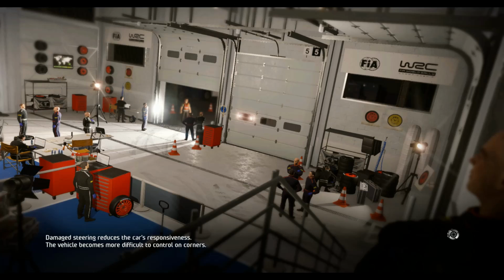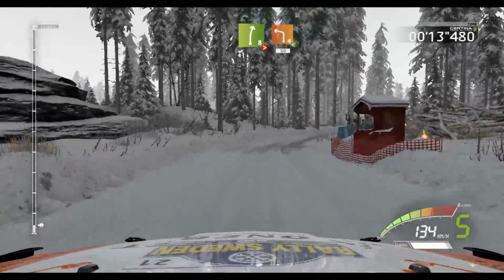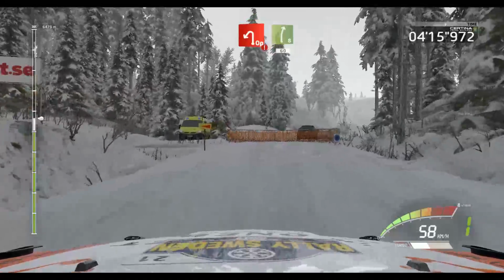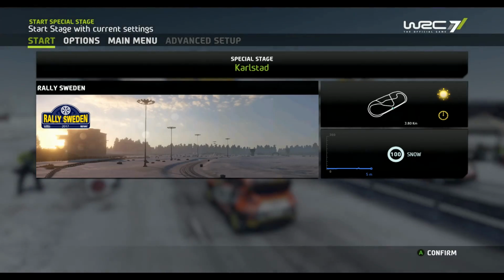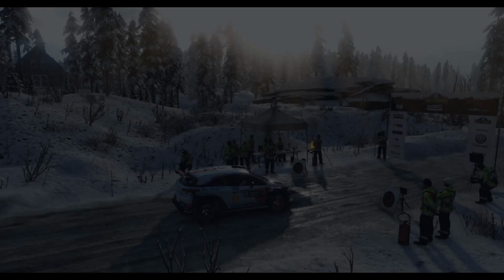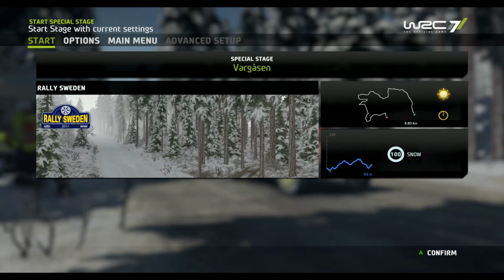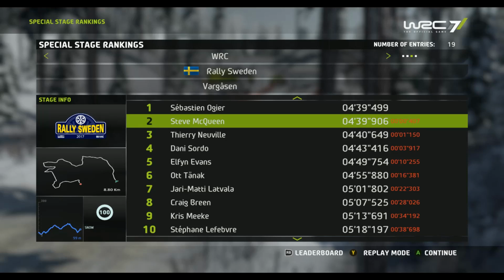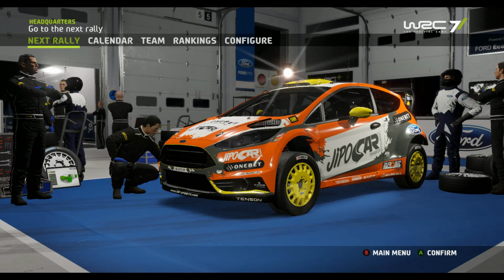WRC 7 - McQueen Career - S9R2 Sweden - EP87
Hi Everyone. I'm Martin, AKA Steve McQueen and welcome back to My WRC 7 Career.
It's the second round of my 9th Season and we're off to Sweden. This is one of my favourite rounds, so i'm looking at having a good run here to gain back some points in the Championship. I'm down on power and need to make hay while the sun shines so to speak.